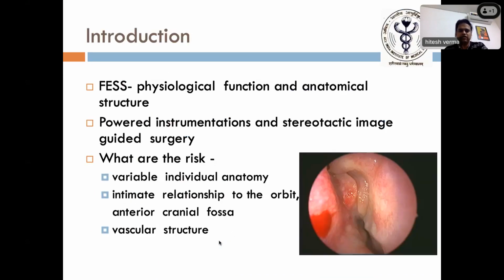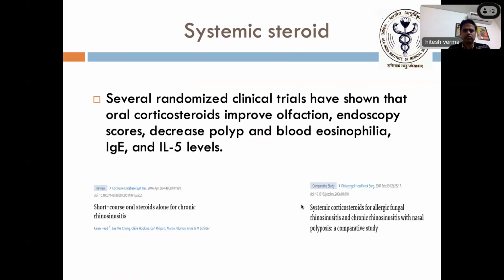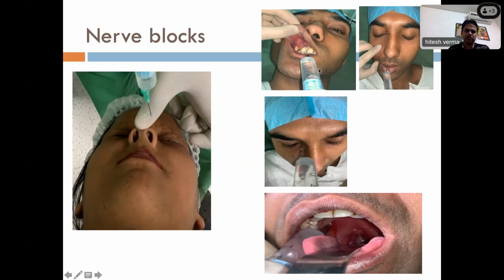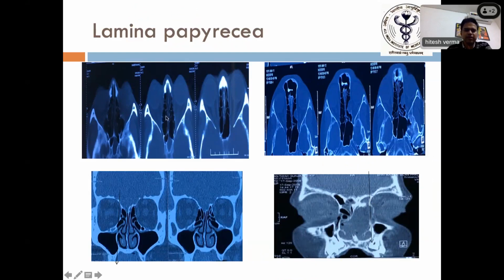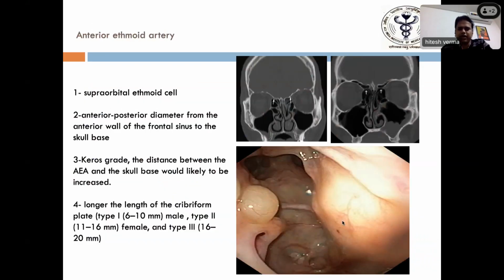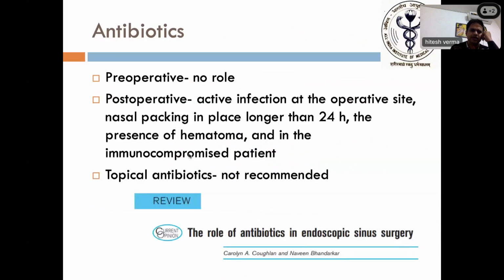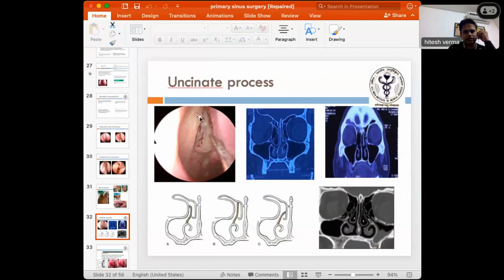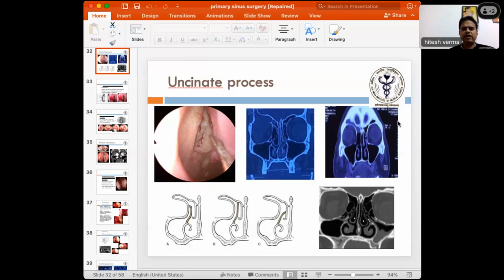Primary Sinus Surgery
NBEMS Otorhinolaryngology Webinar: Primary Sinus Surgery
Date: 12/01/2024
By: Dr Hitesh Verma